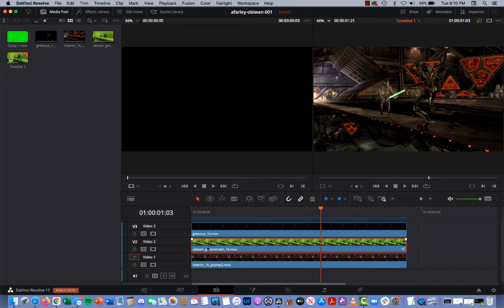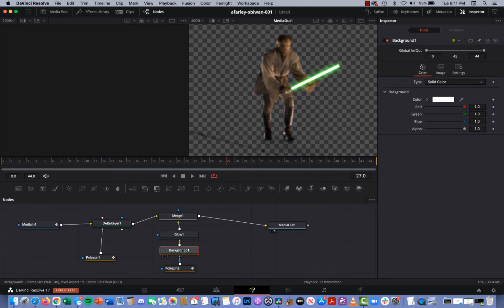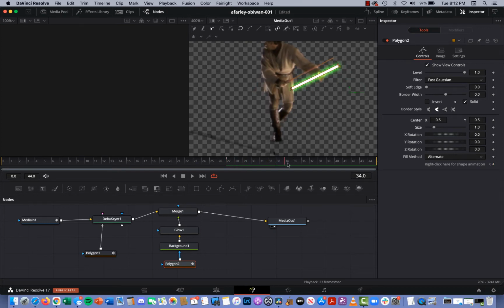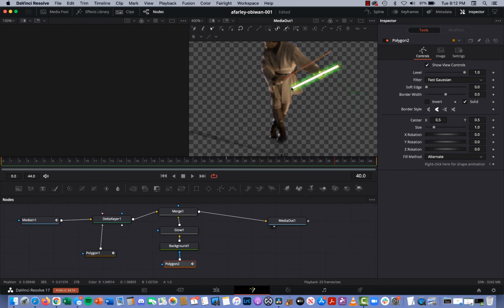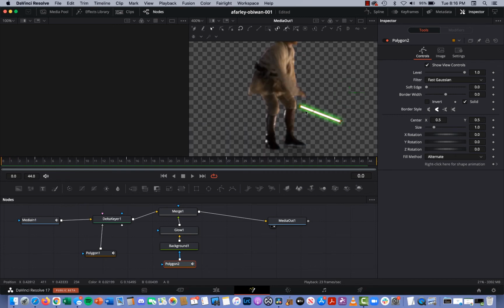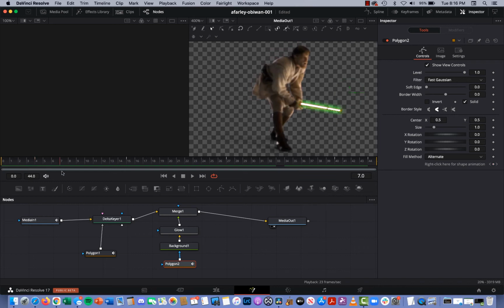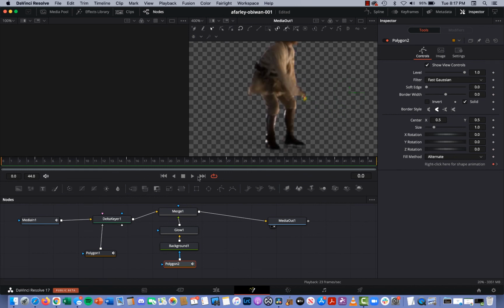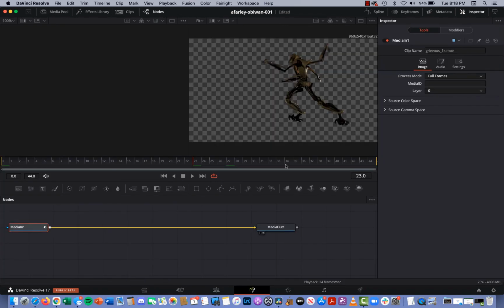Star Wars Light Saber Animation with DaVinci Resolve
Animating Light Sabers with DaVinci Resolve. This tutorial uses actual Star Wars greenscreen footage and shows you how to animate a light saber. See the the previous videos to learn how to cut the greenscreen and create a light saber.